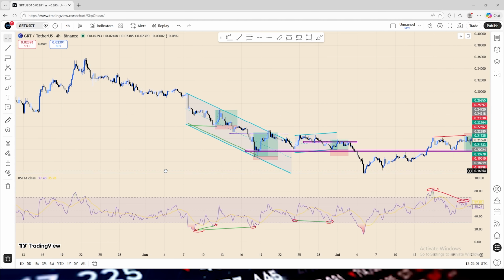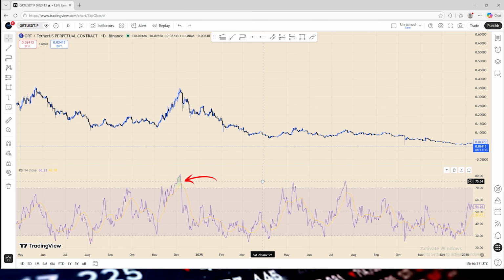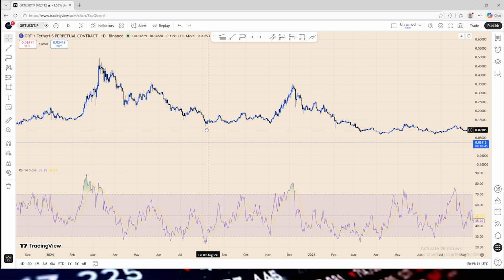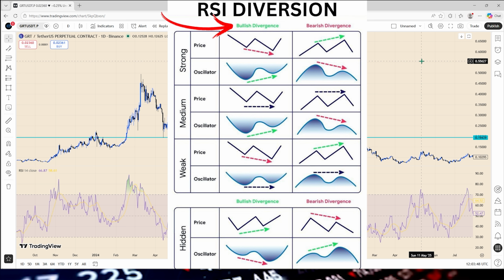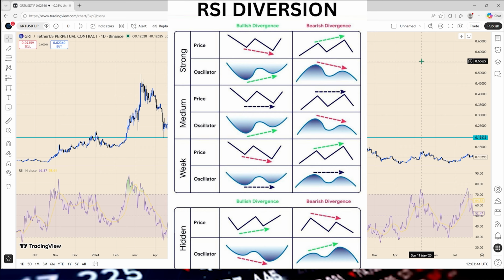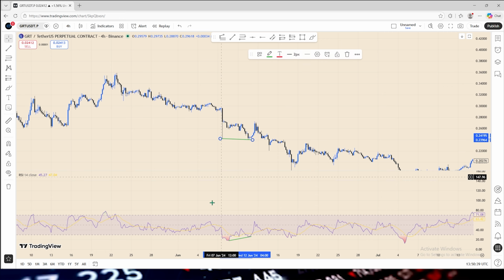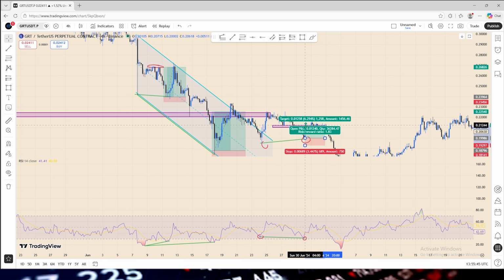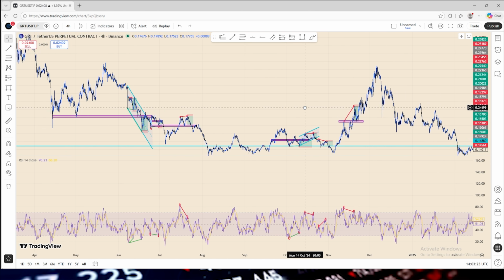How to Use RSI in TradingView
Learn how to use RSI (Relative Strength Index) effectively in TradingView to spot low-risk trades, identify bullish and bearish divergences, and increase your probability of success in trading!

In this step-by-step tutorial, I’ll show you:

How to add RSI on TradingView.
What RSI values mean (overbought, oversold).
How to spot bullish and bearish divergences for better trade timing.
How to set entry, stop loss, and target levels for a clean, professional trade.
Real TradingView chart examples with clear setups.

Whether you’re a beginner or an intermediate trader, this video will help you understand RSI beyond the basics and apply it to real trading scenarios.

💡 Pro Tip: Always combine RSI signals with trend analysis, support/resistance, or market structure to increase accuracy and avoid bad trades.